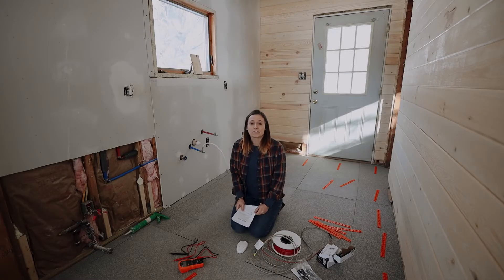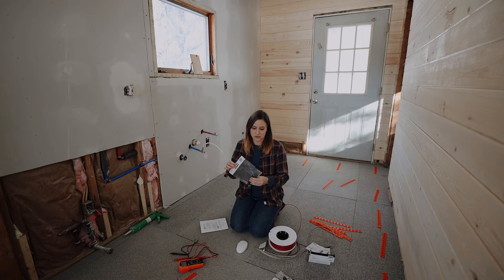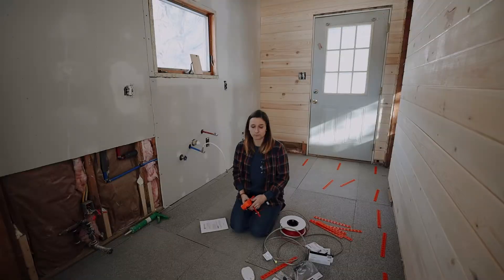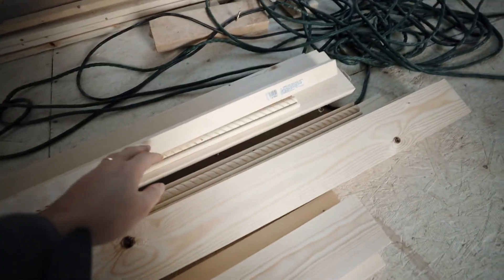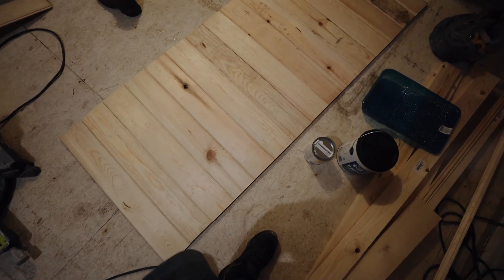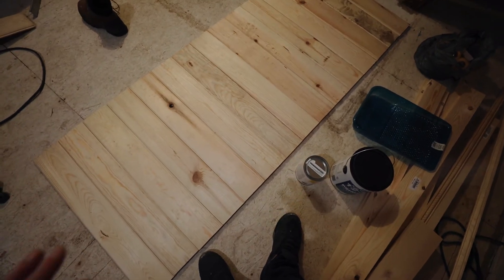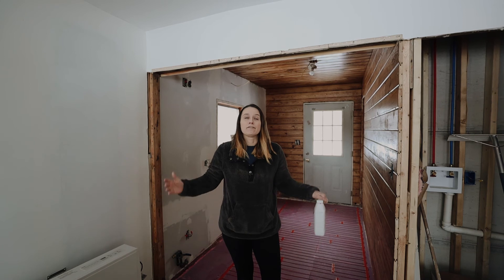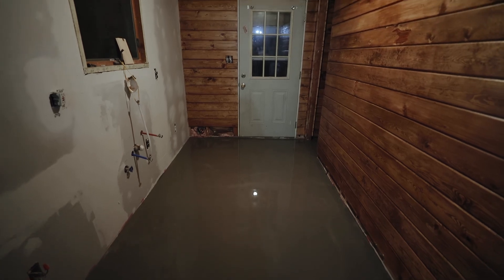DIY Heated Floor System Fail & Custom Barn Door Build | Tiny House Kitchen & Bathroom Renovations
There was not a lot of information about installing an electric heated floor on a concrete slab online and we definitely made a few mistakes that cost us a quite a bit of time. Thankfully Warming Systems was able to answer all of our questions and helped us through the process the second time around. Stay tuned for future episodes where we finally hook up the heated floors, install our kitchen and bathroom floor, install our cabinets, hang our custom barn door & trim a few of our windows!

Warming Systems Electric Heated Floors

Cameras Used:
Canon EOS R
Canon C200

Lenses:
Canon 16-35 f2.8
Canon 24-105 f4 IS
Canon 85mm f1.4 IS